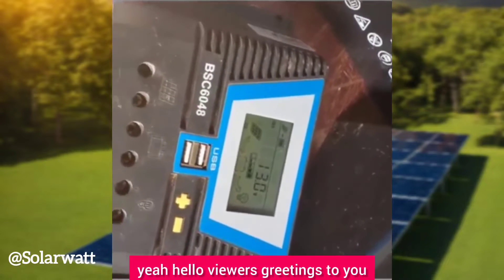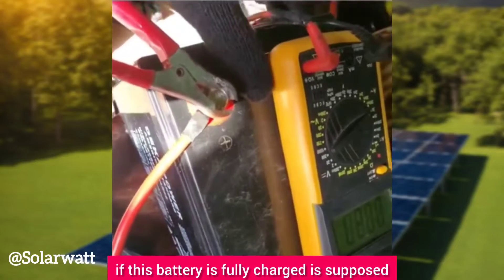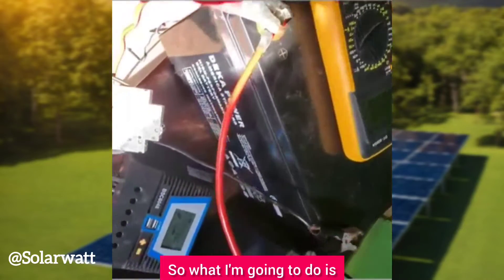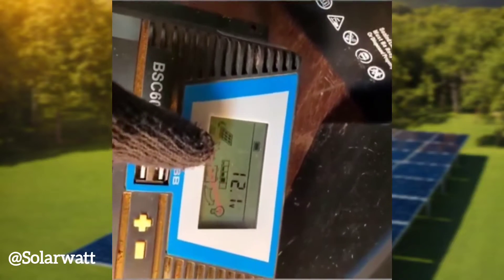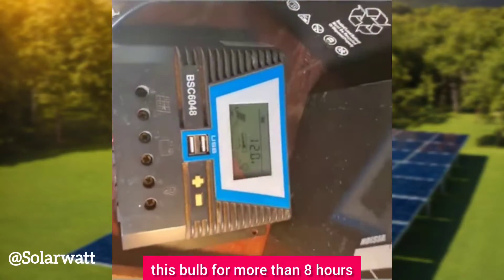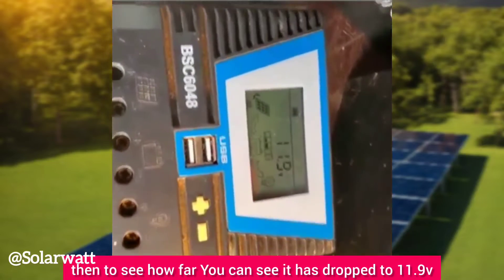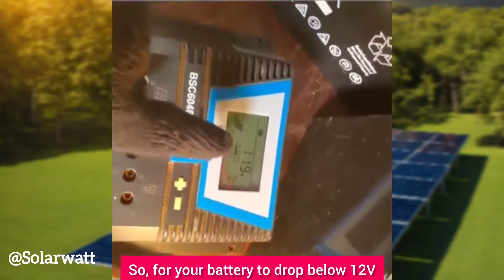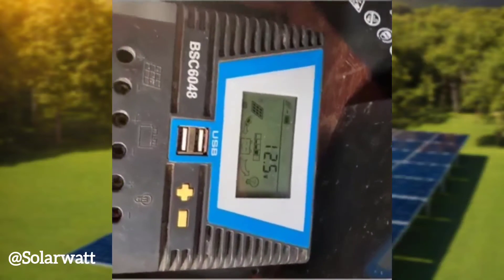How to test the strength of a solar battery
Here you will learn how to test the strength of a solar battery.